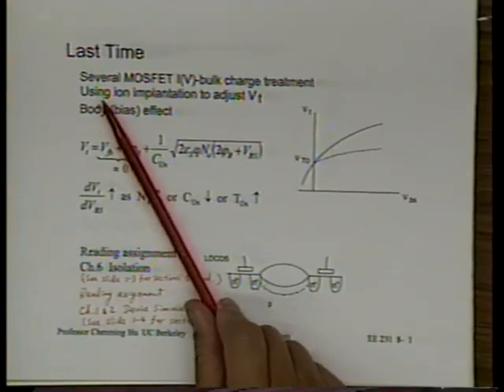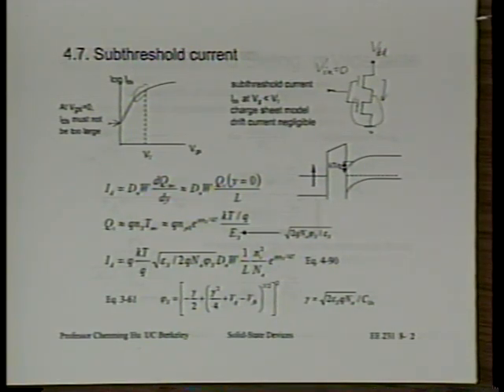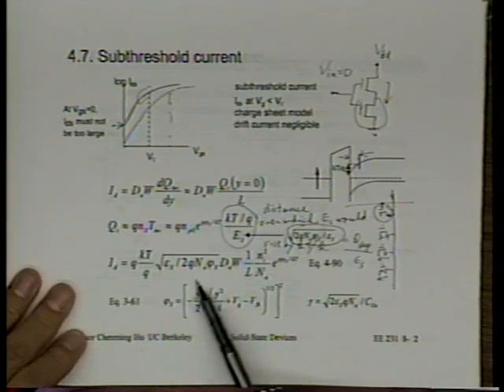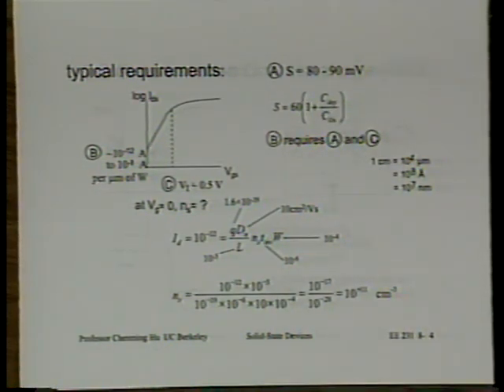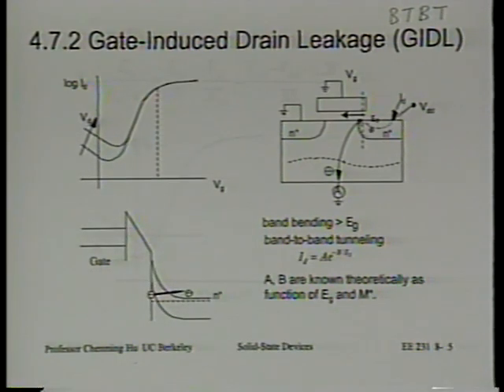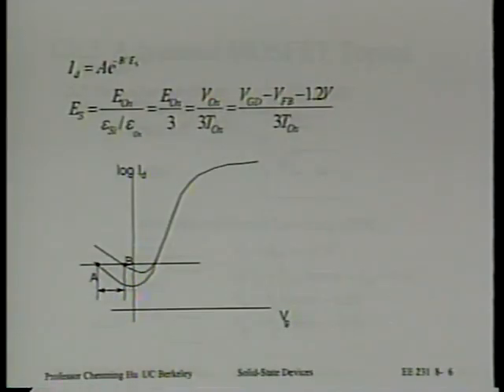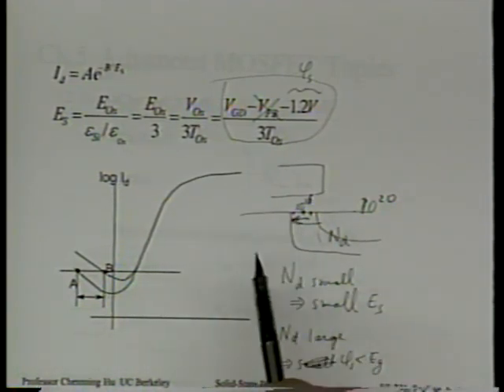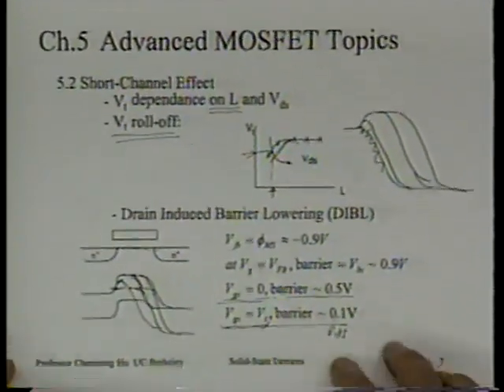Lecutre 8| UC Berkeley EE231 Transistor Physics by Prof. Chenming Hu